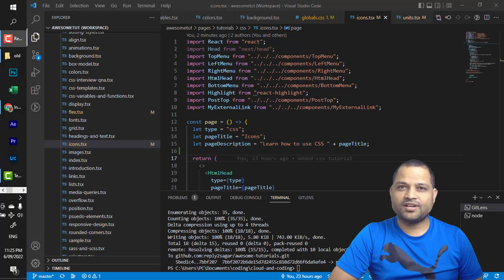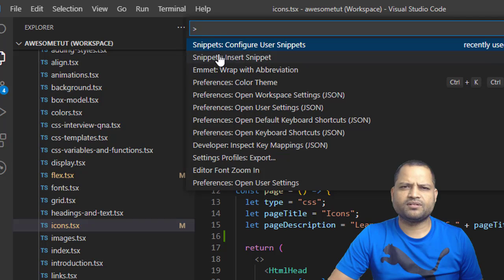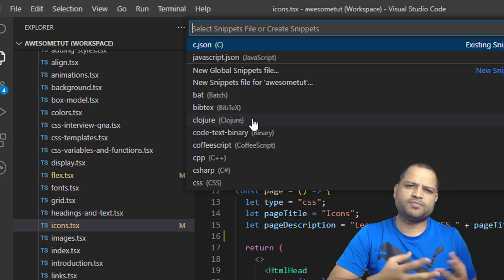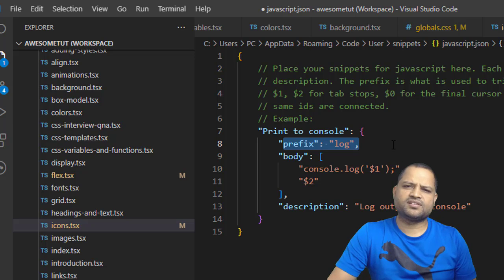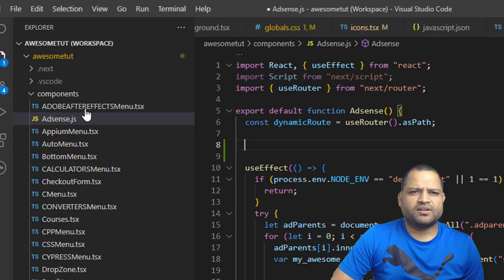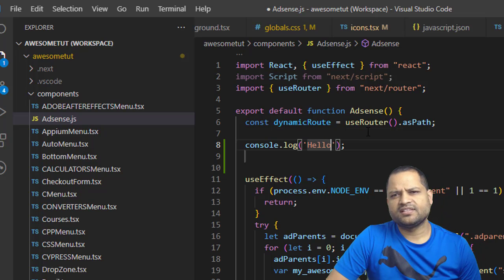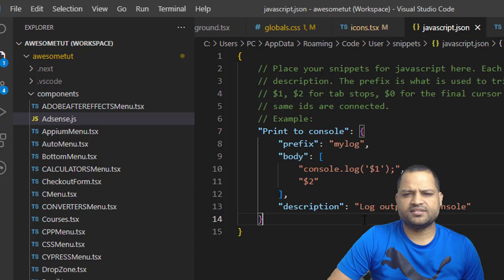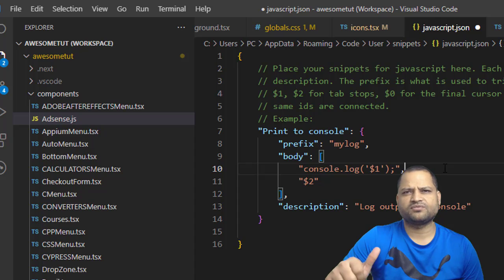Create custom snippets in vscode | snippet for console log in vscode